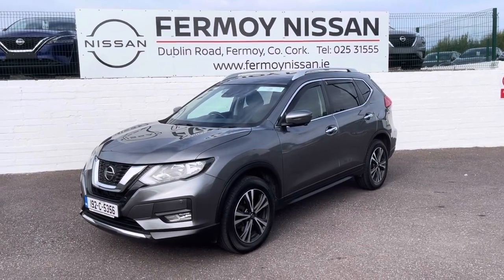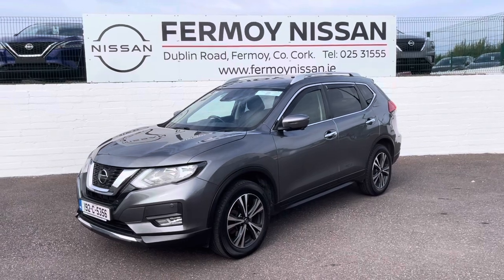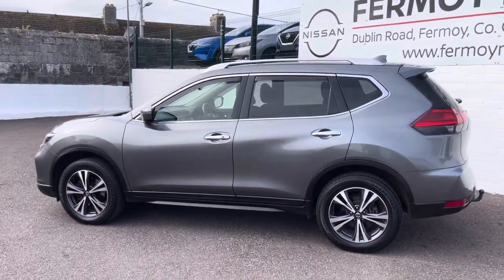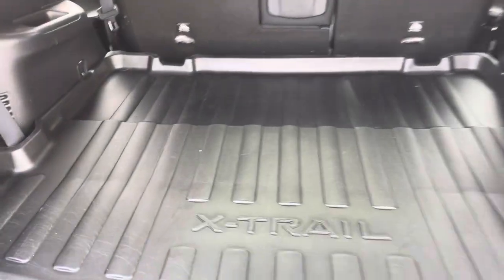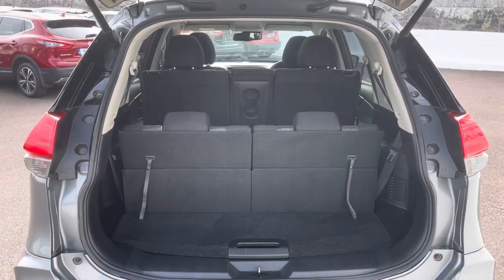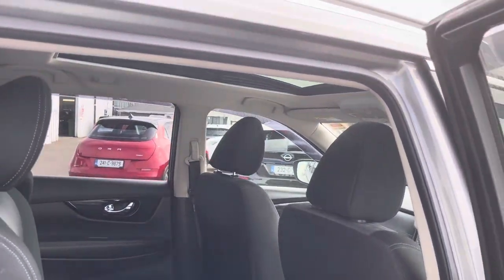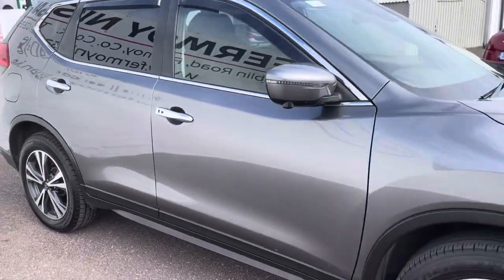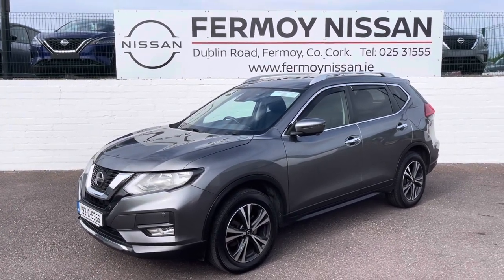Nissan X-Trail 7 seater SV PREMIUM 1.7 TD 150 bhp Gunmetal Grey